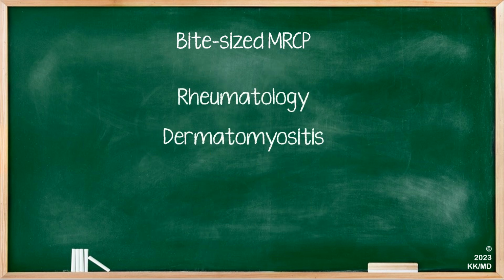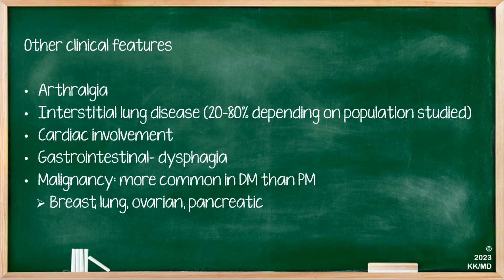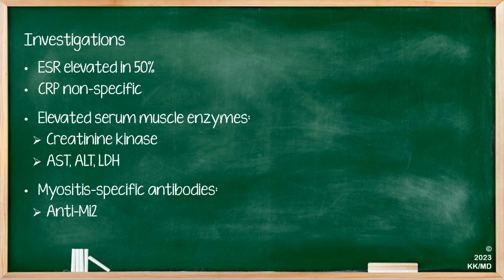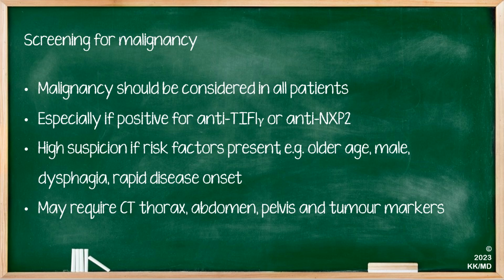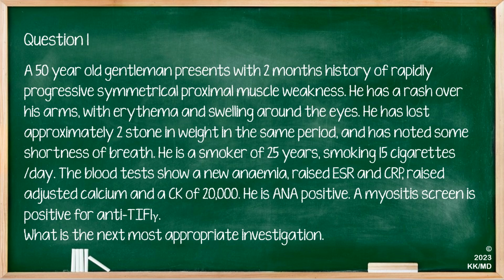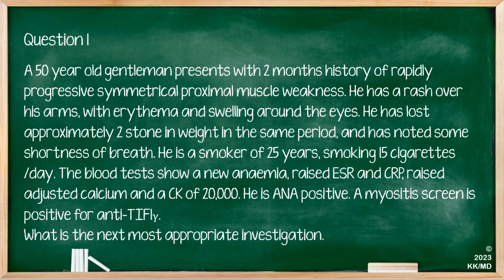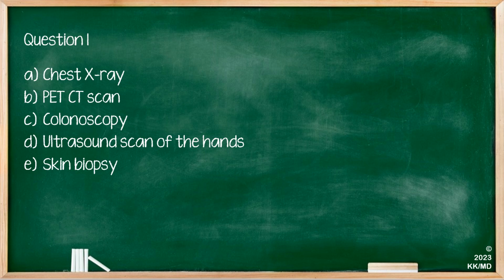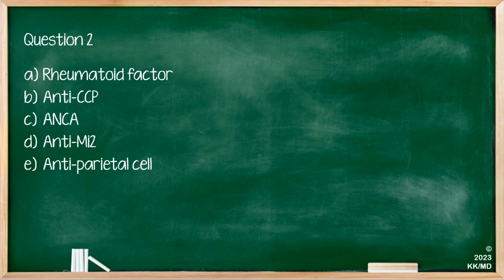Rheumatology - Dermatomyositis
Bite-sized MRCP